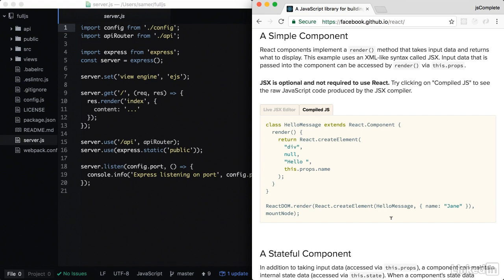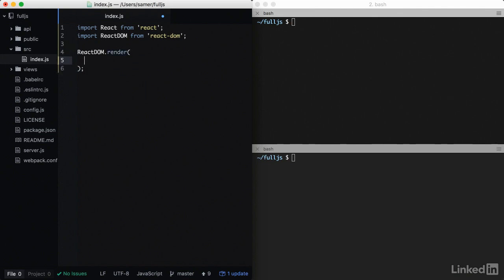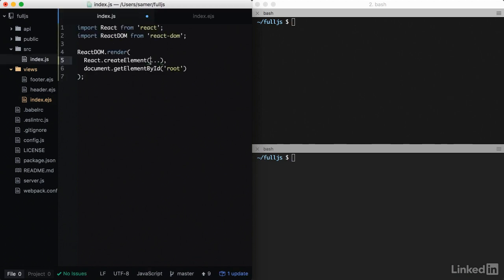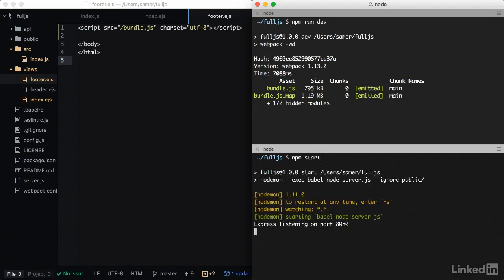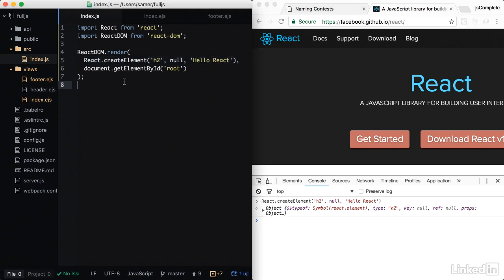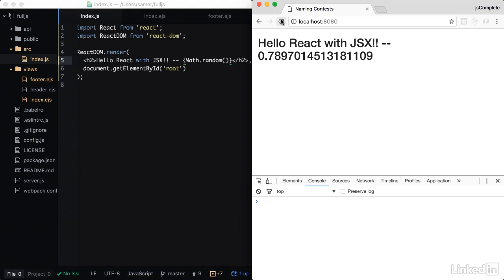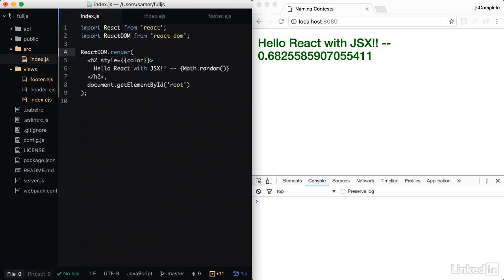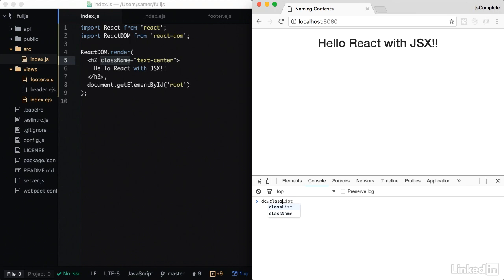Full-Stack JavaScript development - React elements and JSX